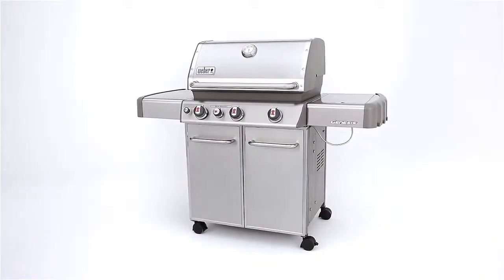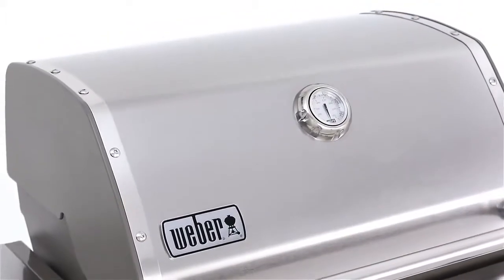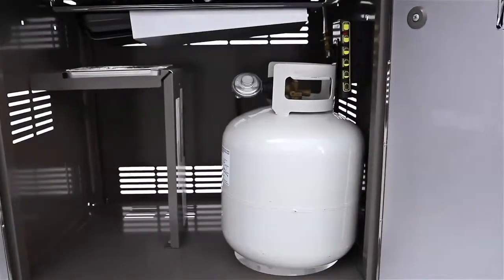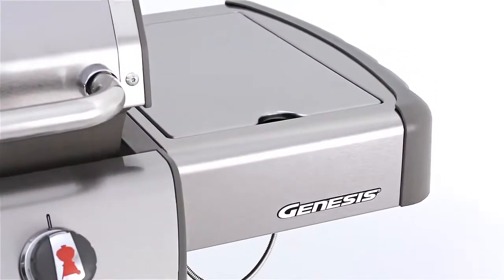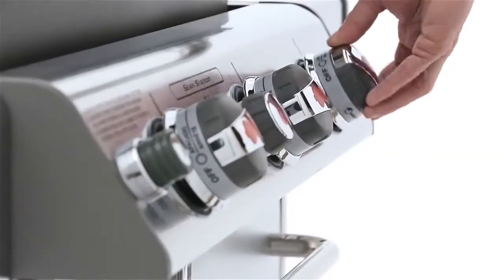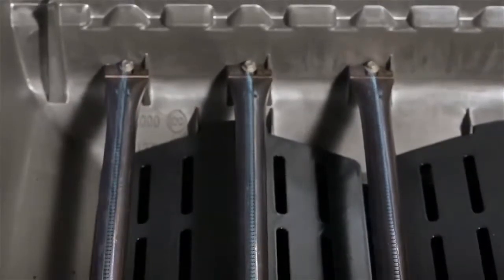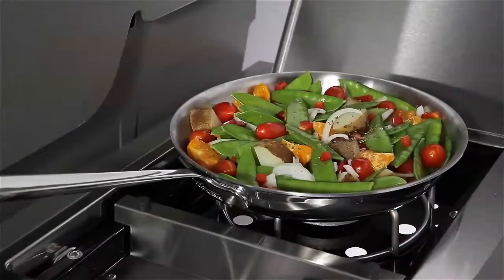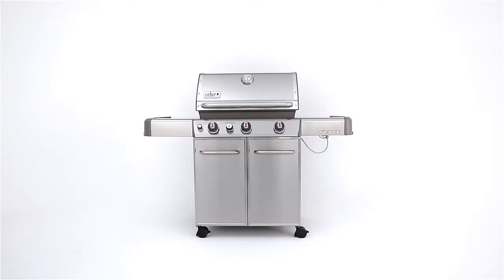Genesis® S 330™